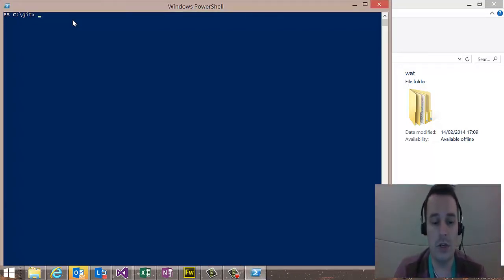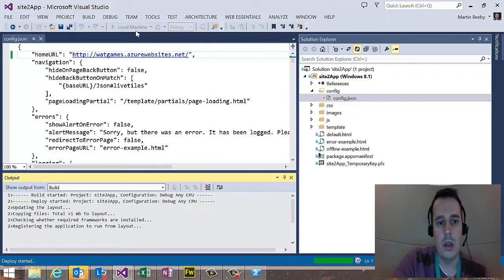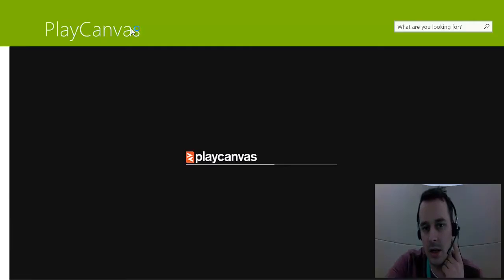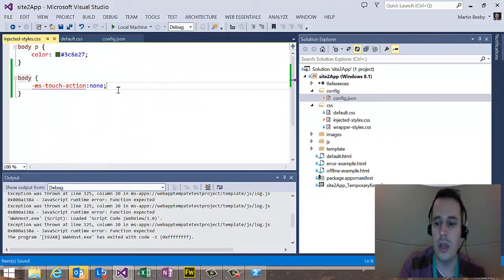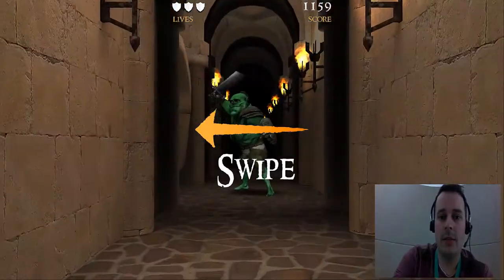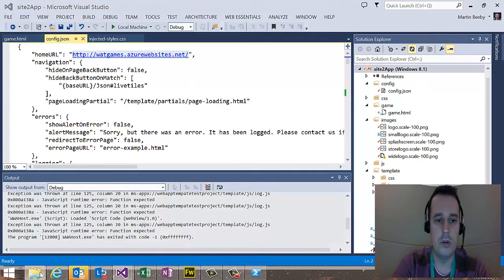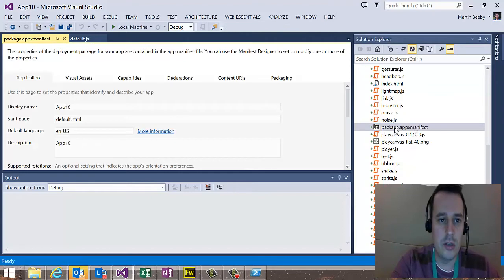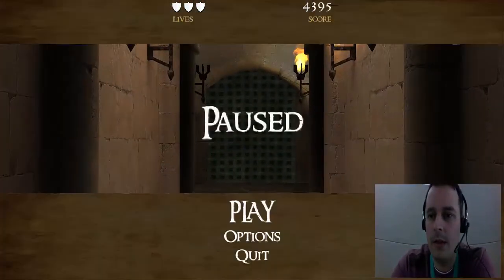Building a game using the Windows 8 app template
I built the game using the Web Application Template I also look the built a native JS Windows 8 app and hosted the content in that. The native apps works better because it works offline.